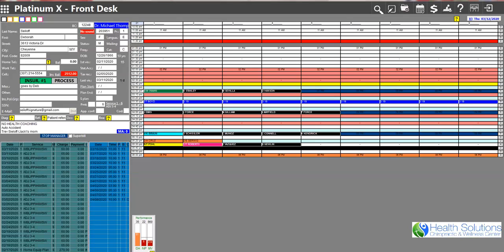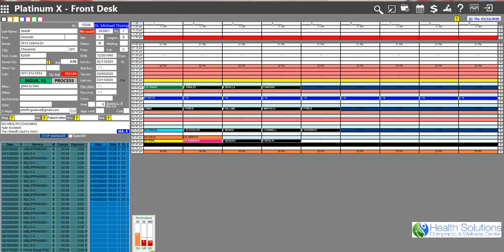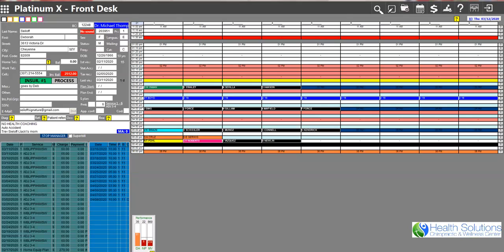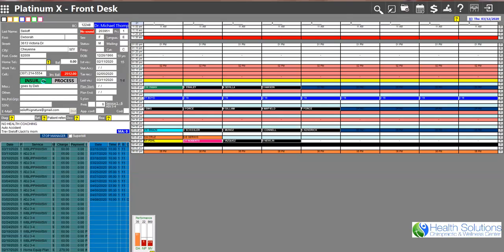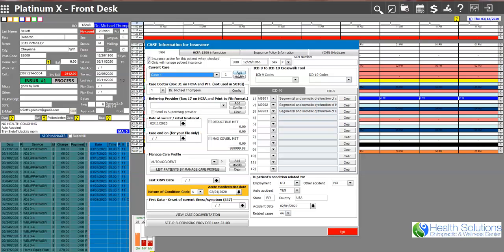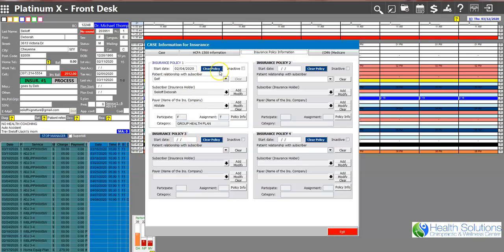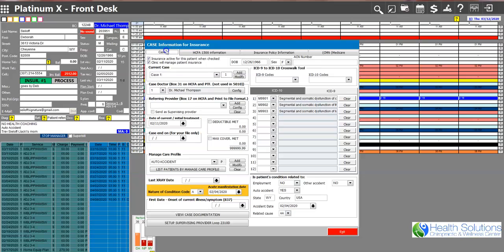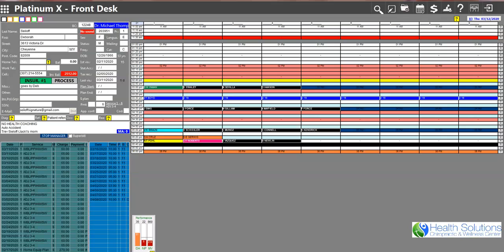Auto Accident Worker's Comp 2